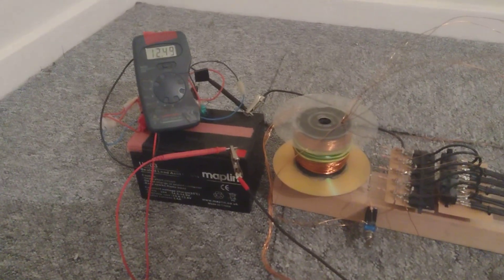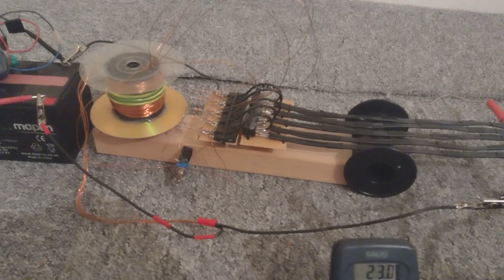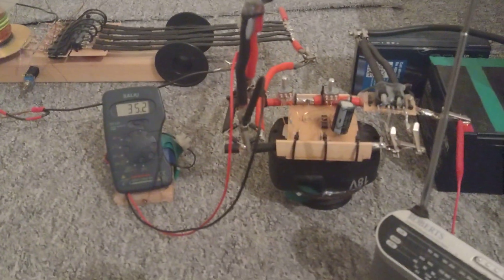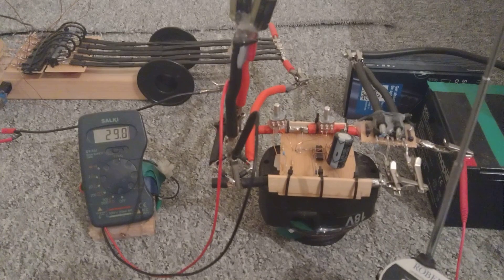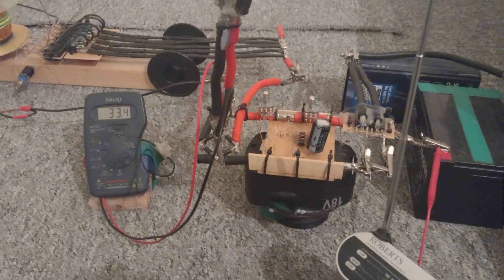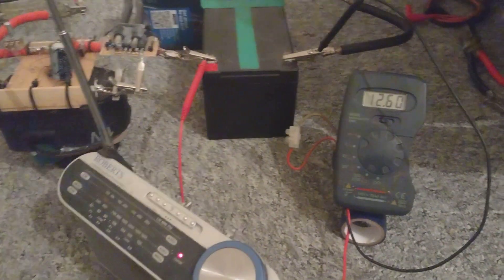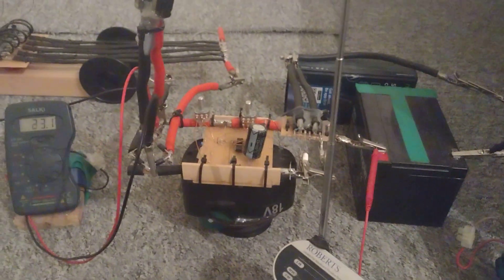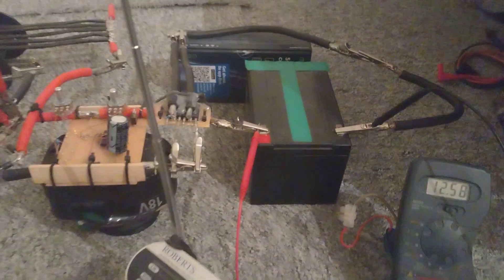Bedinimaxim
Solid State Bedini Oscillator with Maxim based Comparator on the output.  Seeing how well it does.  Quite the audible tick with this version.  5 Matched circuits plus trigger with this device..